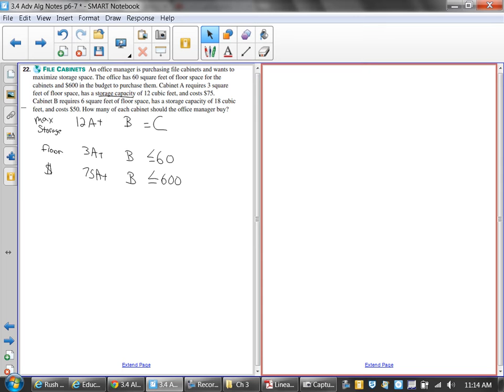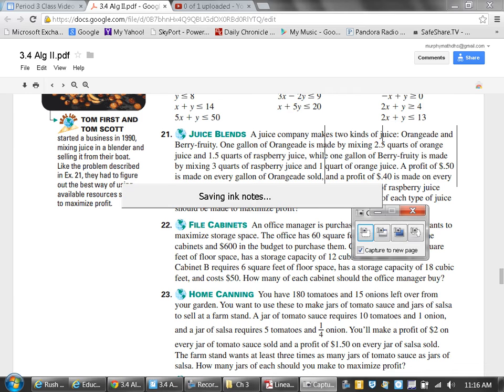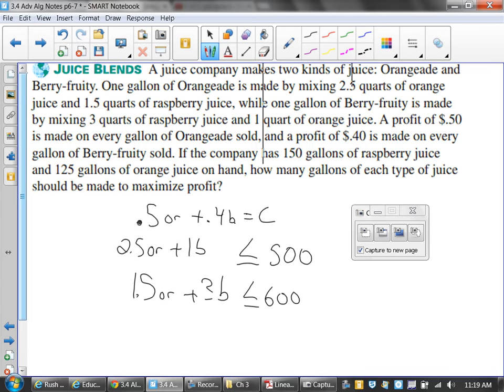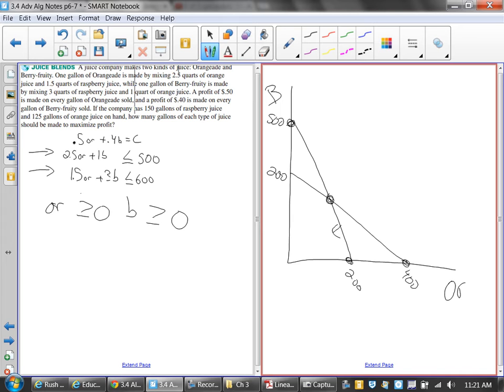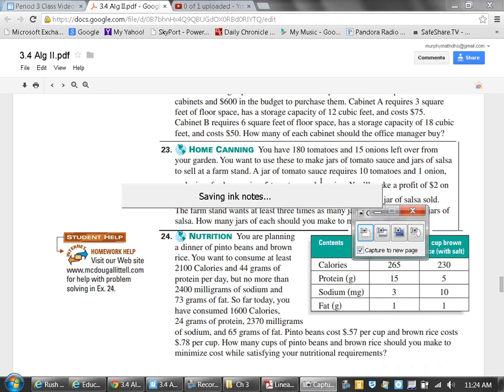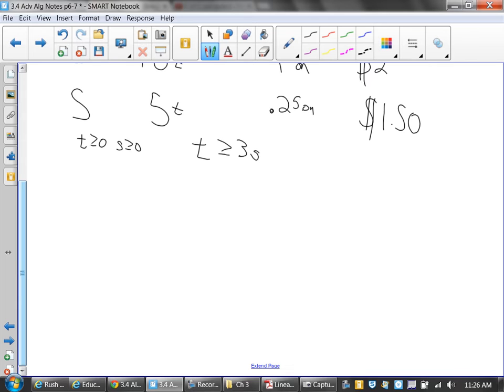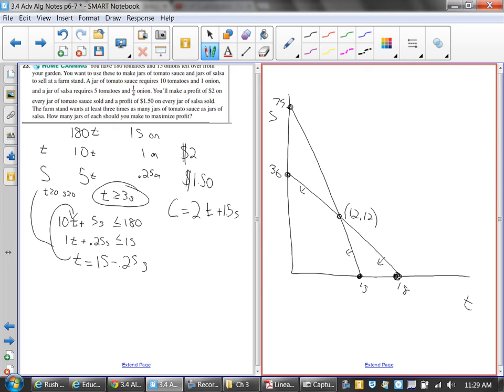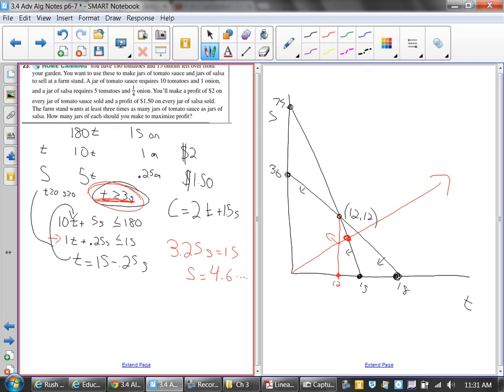September27 3 4 day 4 p 6 7